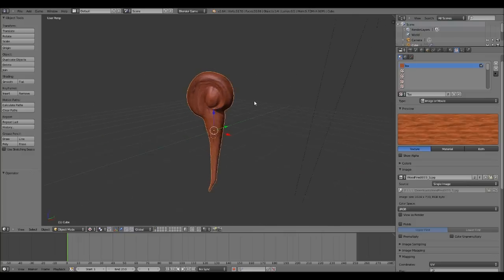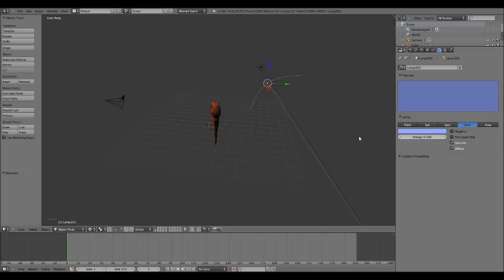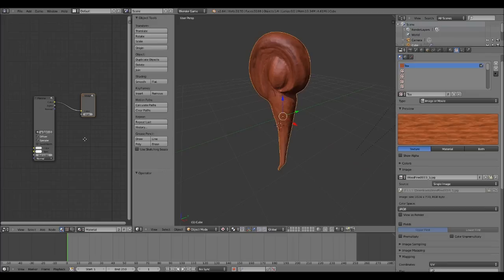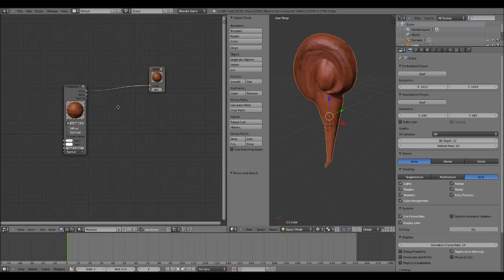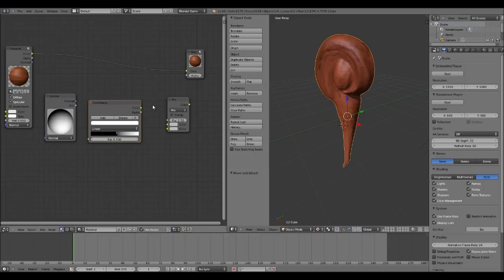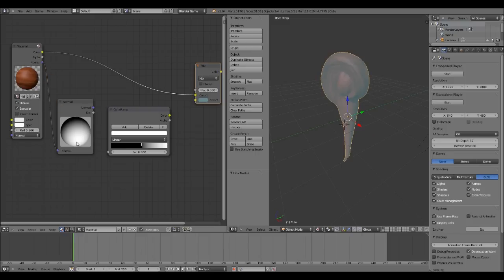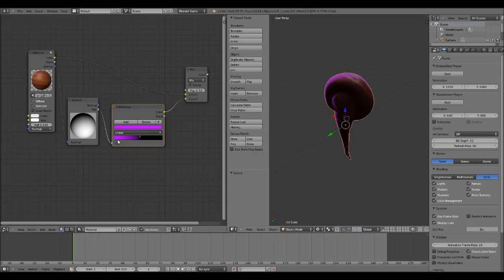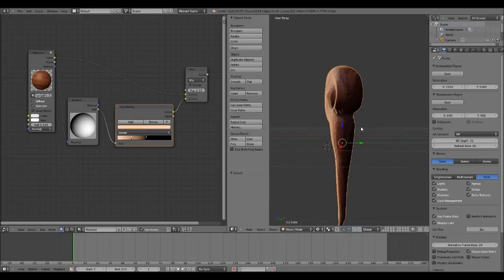Blender Game Engine GLSL Low Key Lighting Effect using Nodes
What's up guys! This video will teach you how to create a neat lighting effect using nodes in the game engine. :D